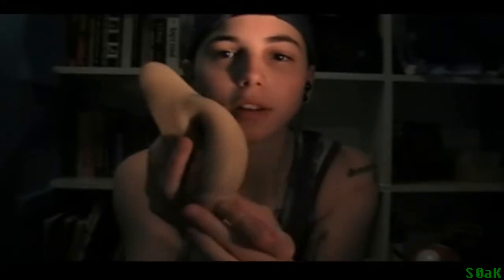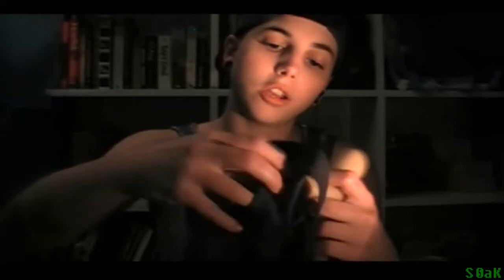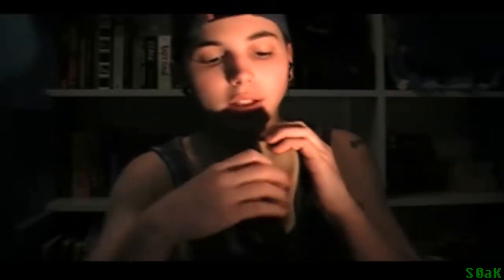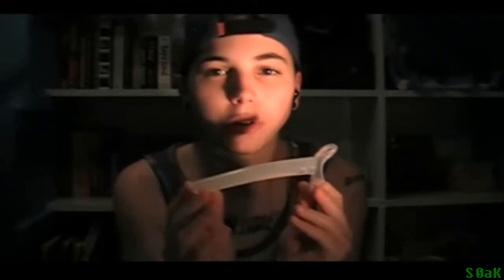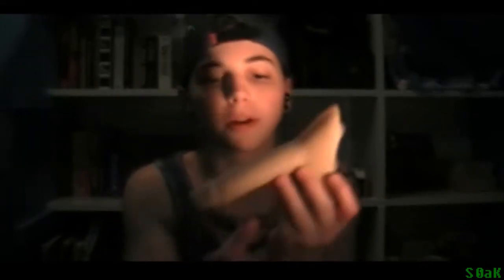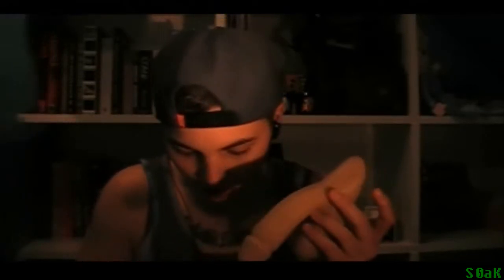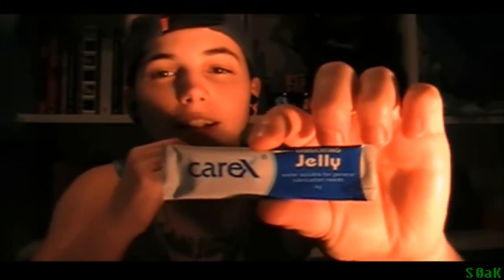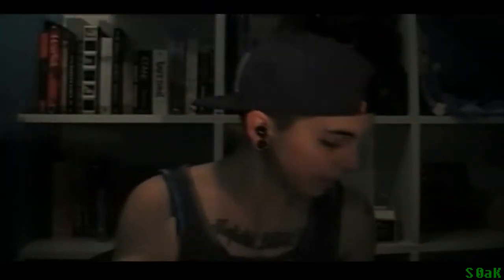XY Chronicles: Gen2S Pee-Cock Review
Warning: In this video, I talk about and show my packer. If you don't wanna know what I've got goin' on down there, skip this video.

Otherwise, I recommend the pee-cock as a first time packer.